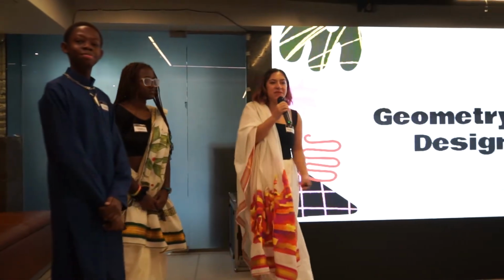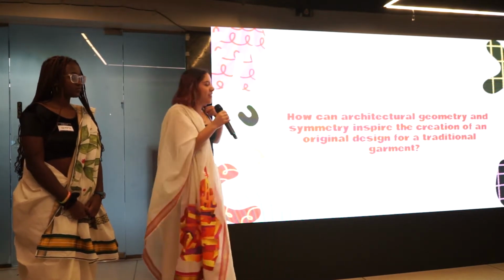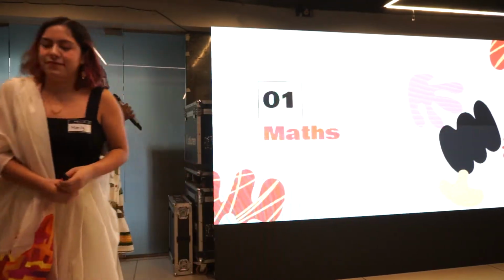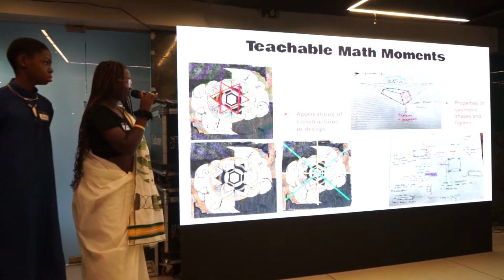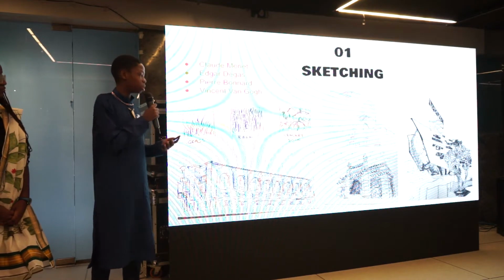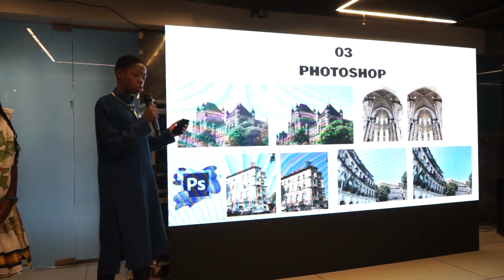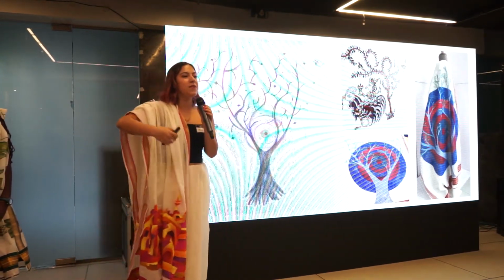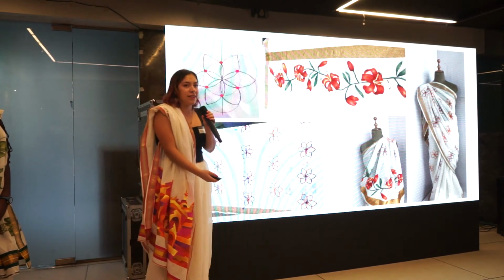Geometry of Design Module | 2022 India Showcase